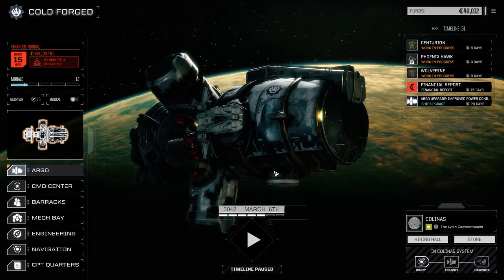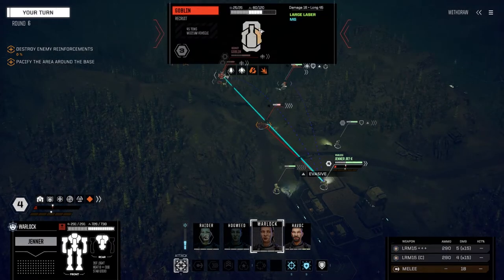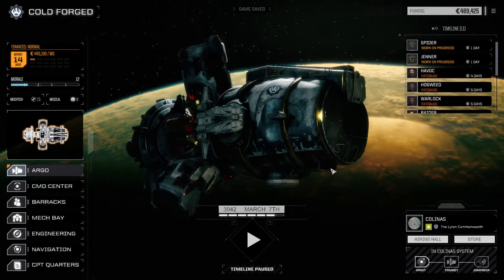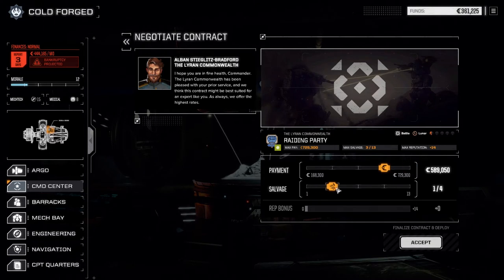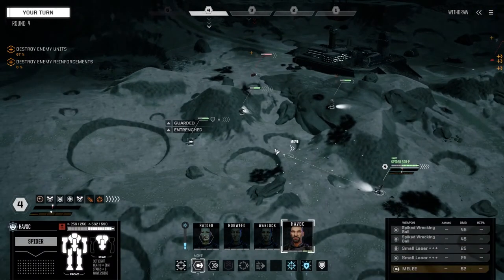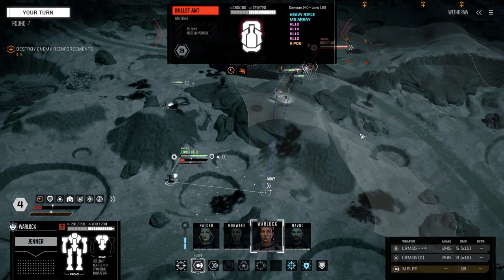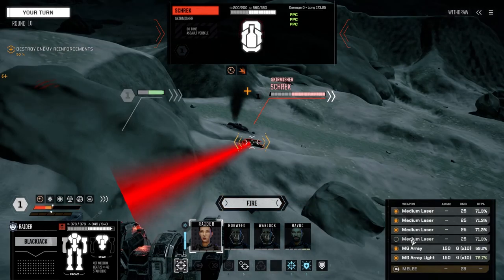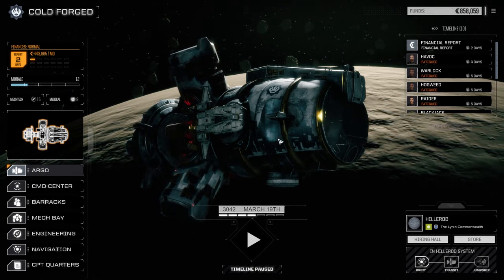Roguetech - COLD FORGED - Ep53